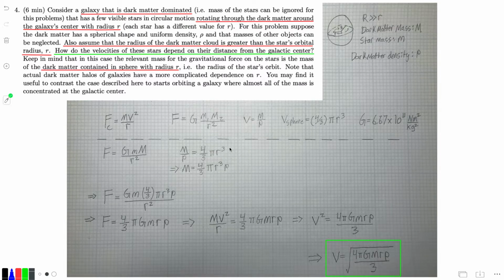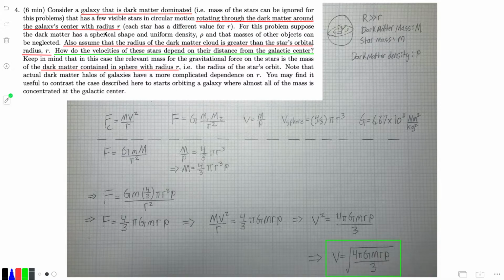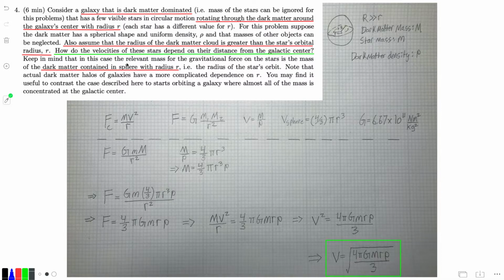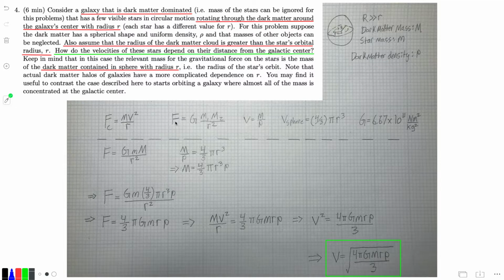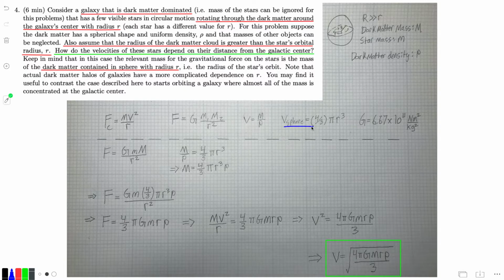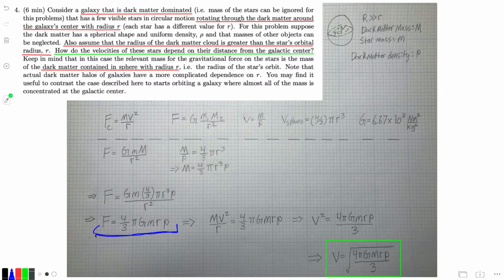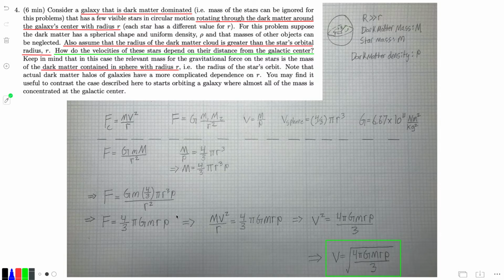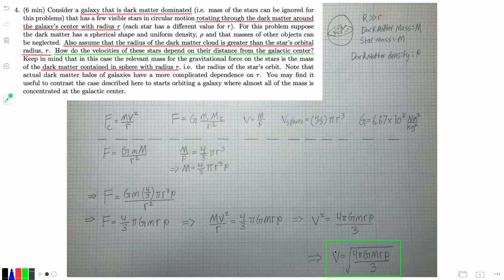Physics 252 Week 3: Problem 4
Newton and dark matter!